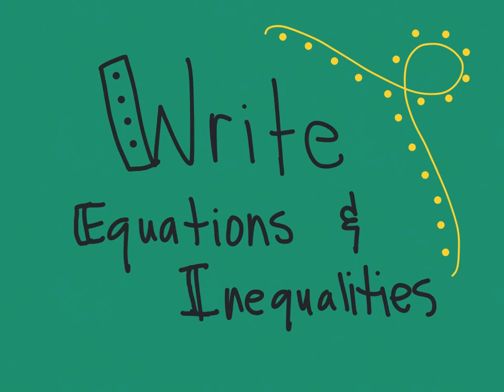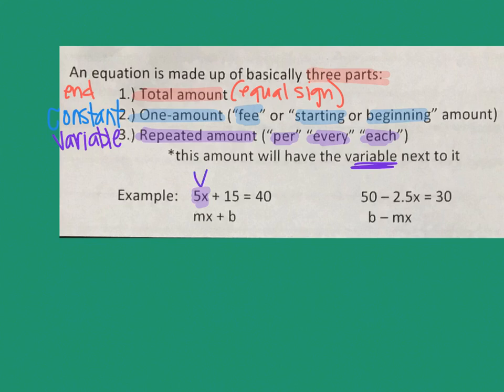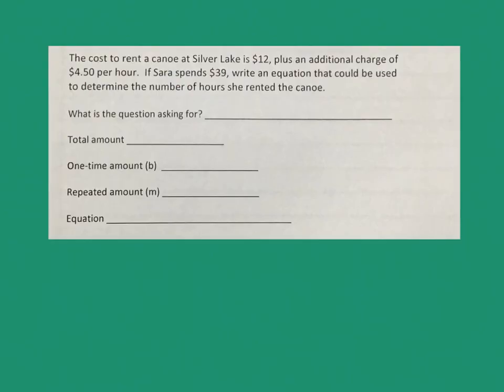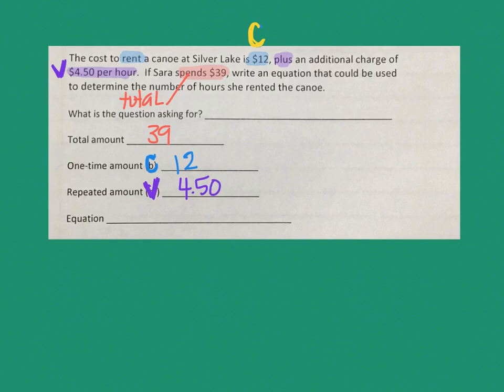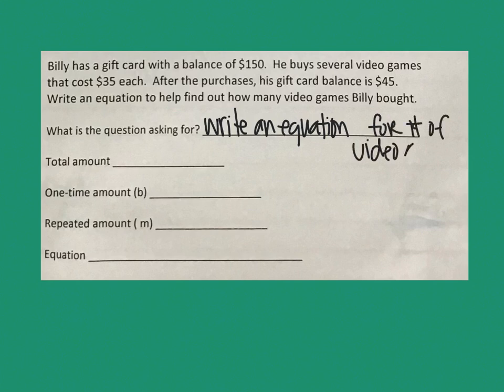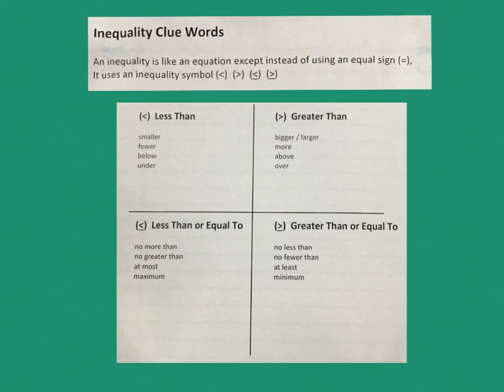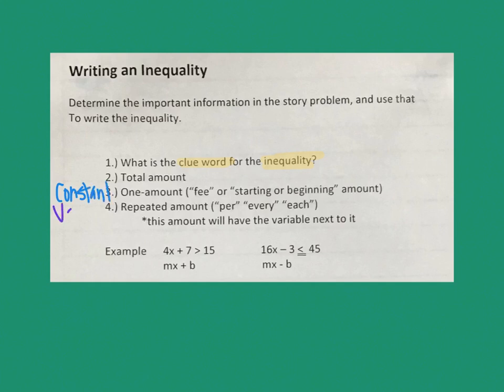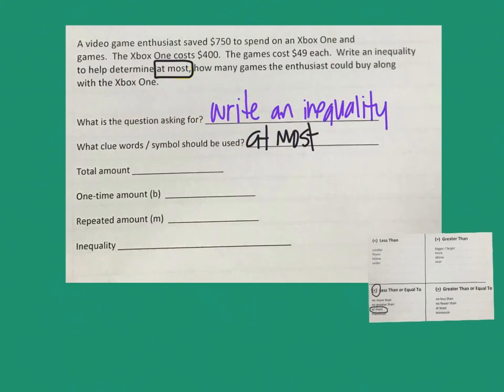Write Equations & Inequalities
Watch this video to learn how to write an equation or inequality from a story problem. We will look at a list of clue words to help identify the inequality symbol to use.